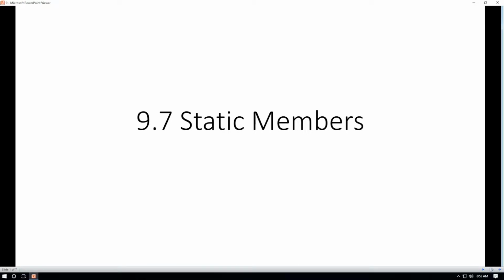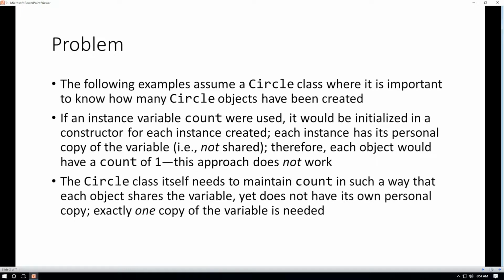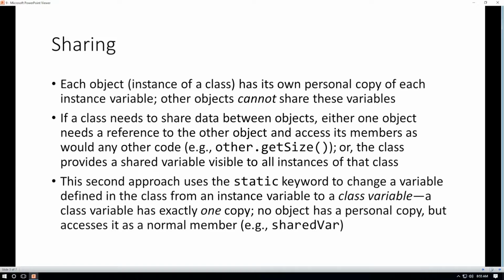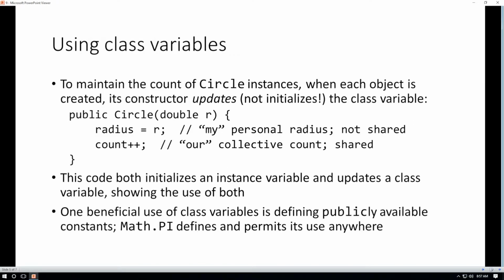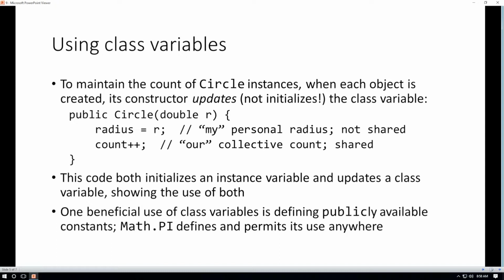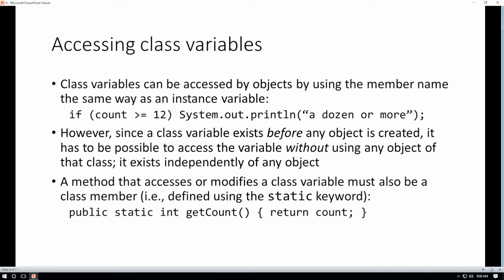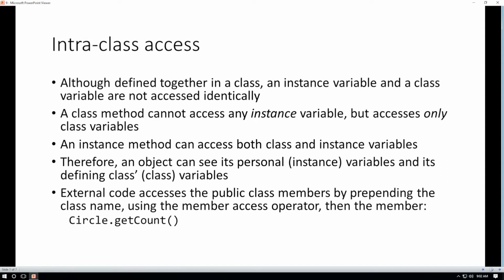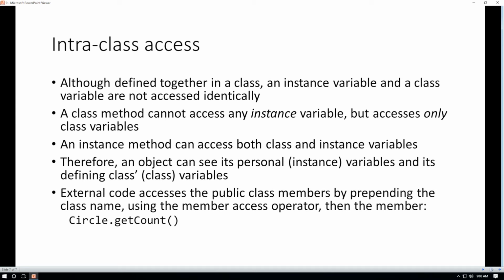9 7 Static Members